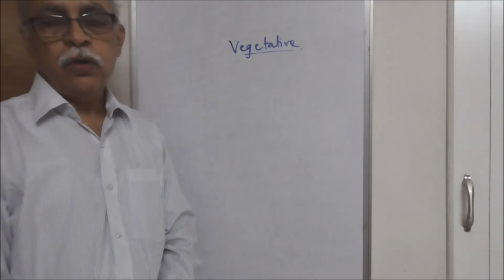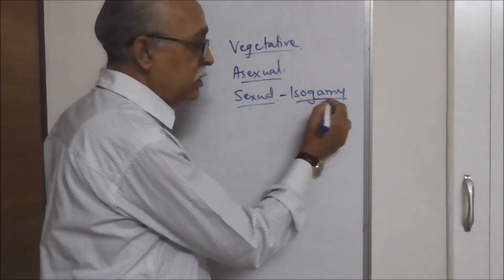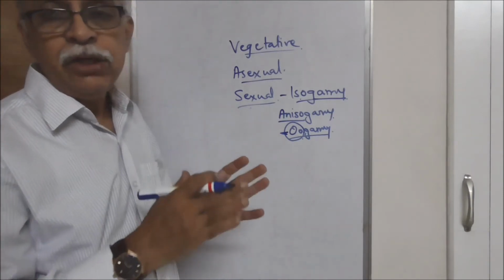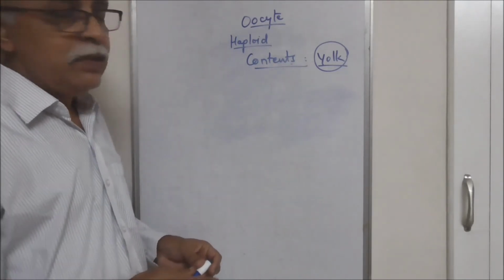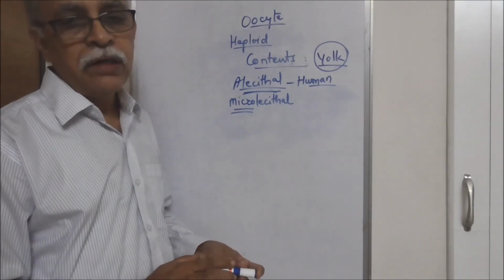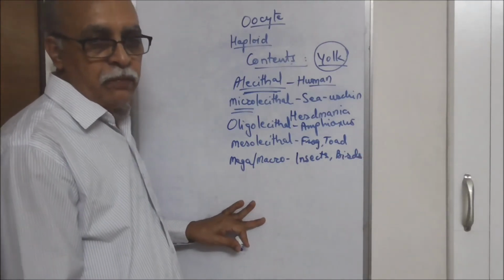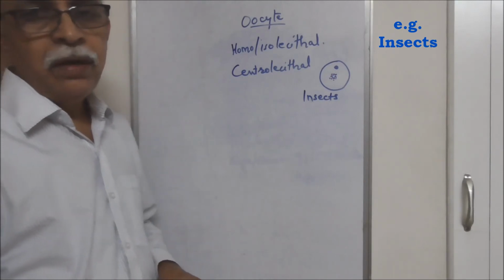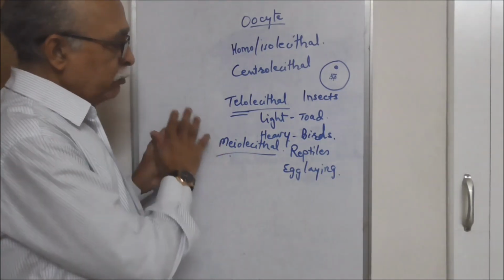Embryology: Types of eggs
In this session classification of eggs on the basis of amount and distribution of yolk has been elaborated.